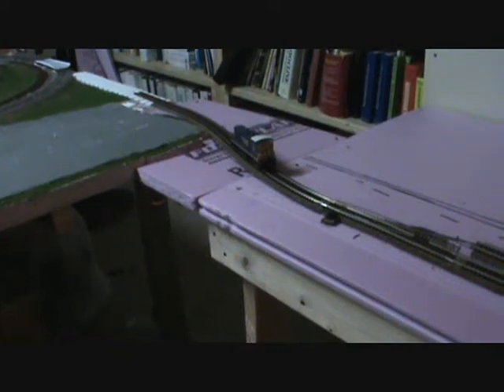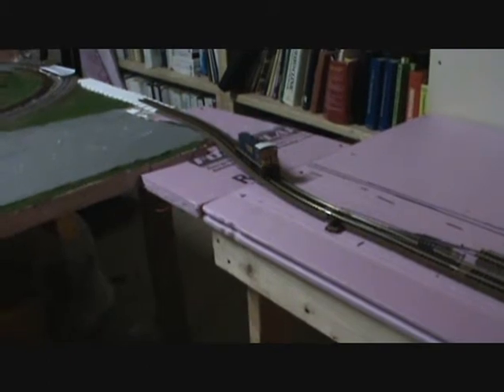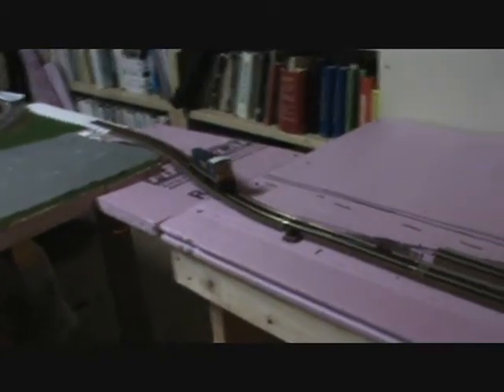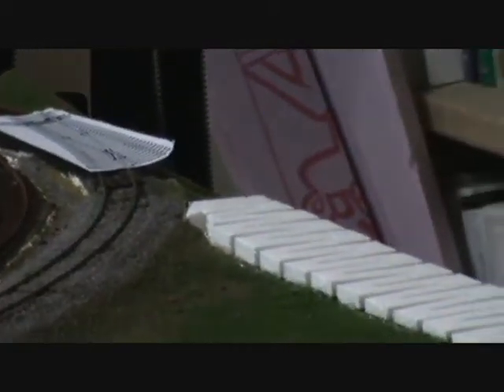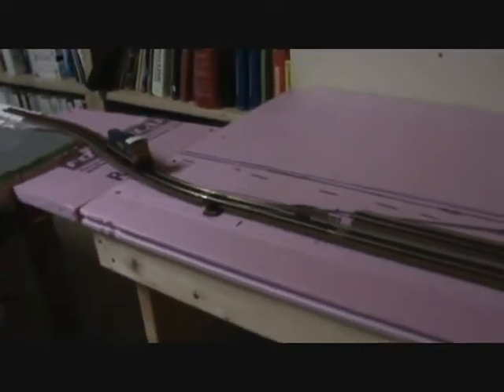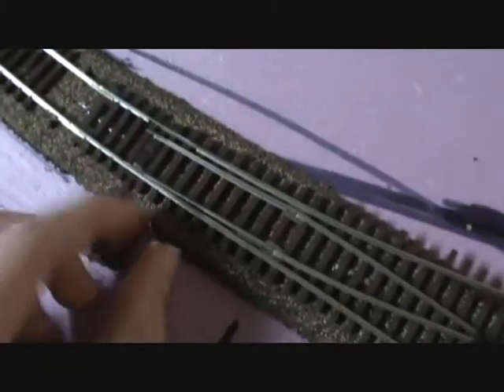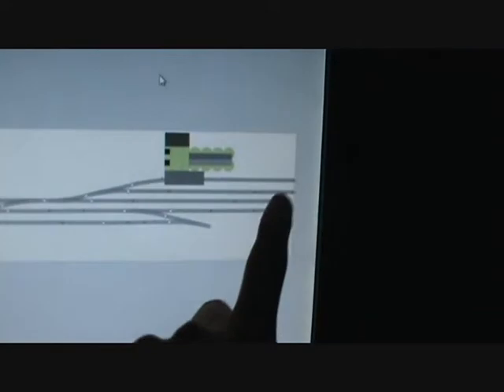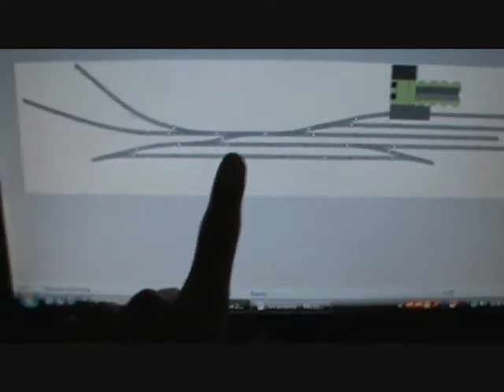Layout update 3-7-2011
I have got Some track and redid the track plan. Tell me what you think